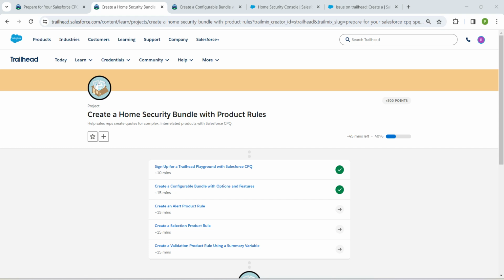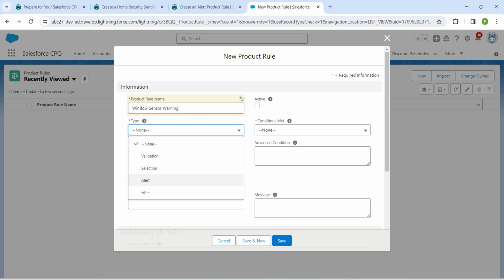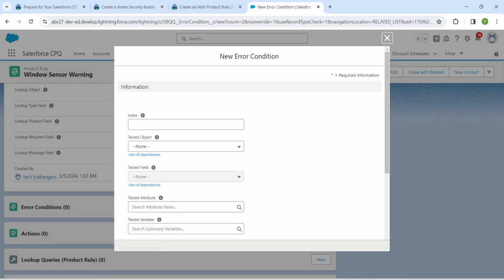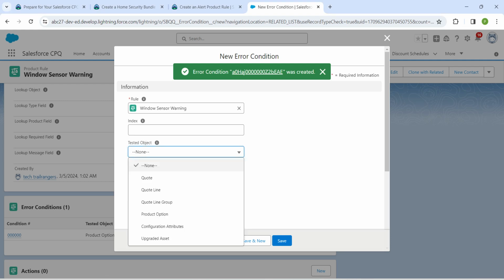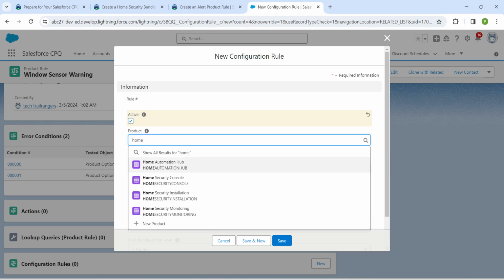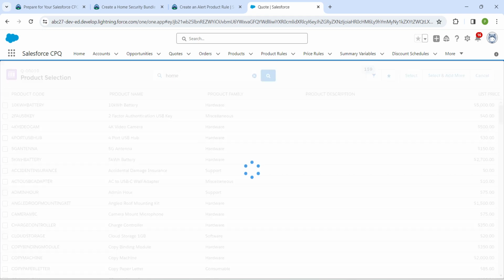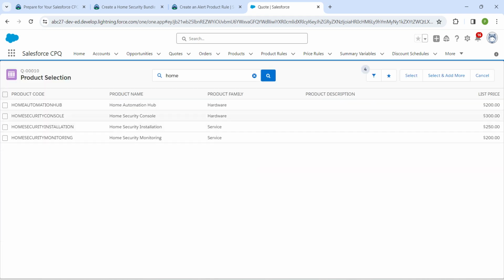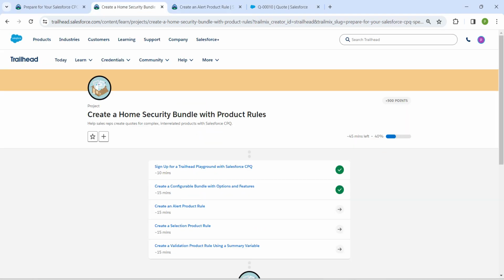Create an Alert Product Rule || Create a Home Security Bundle with Product Rules || Challenge 3